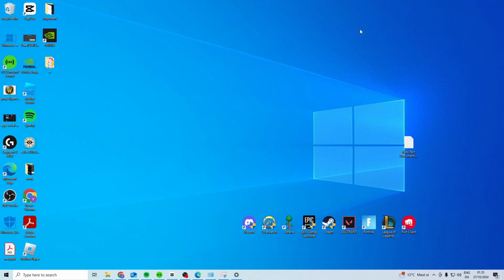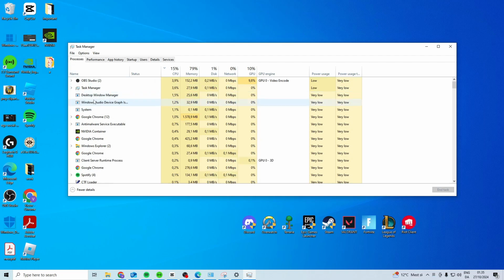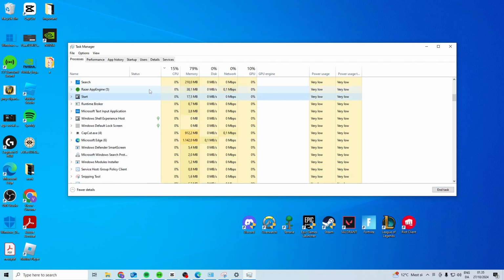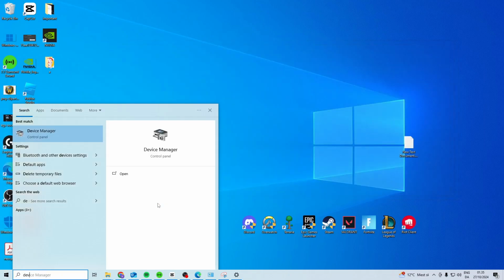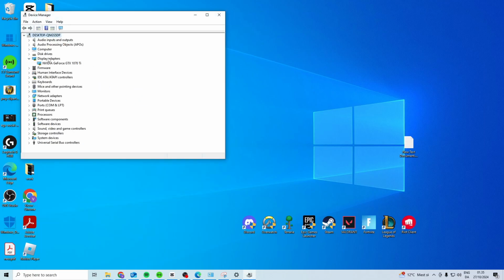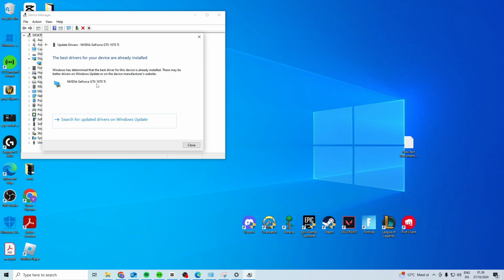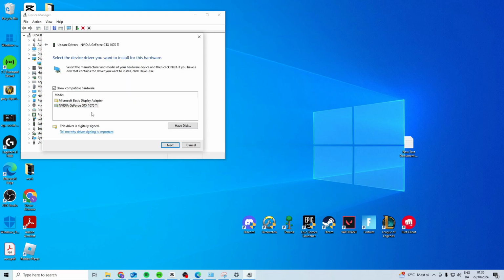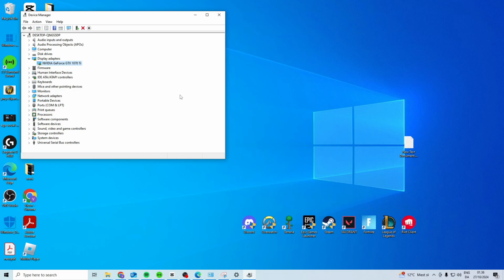How to Fix Warzone 2.0 GPU Driver Version Error On PC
In this video I'll show you how to easy and fast fix Warzone 2.0 GPU driver version error. How To Fix GPU Driver does not meet minimum requirements. The method is very simple and clearly described in the video. Follow all of the steps & see how to solve GPU driver error in Warzone